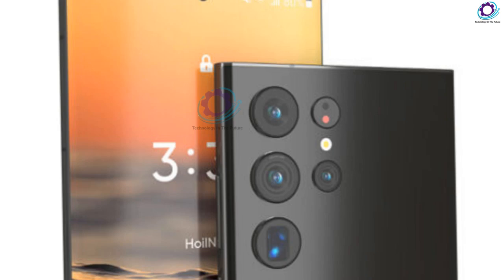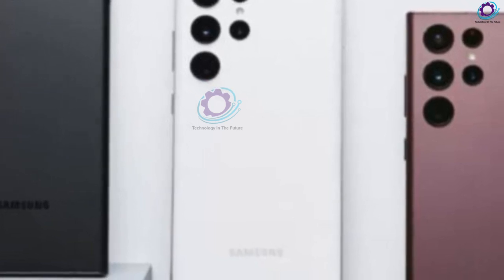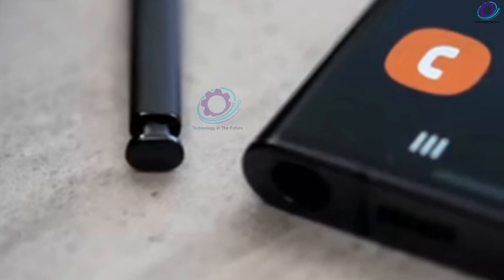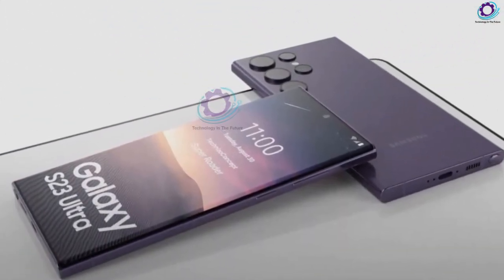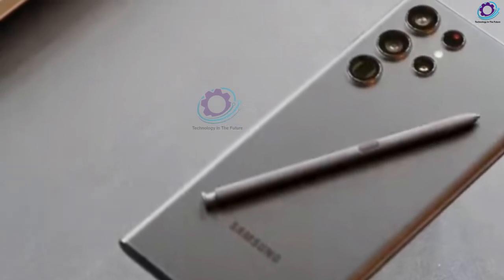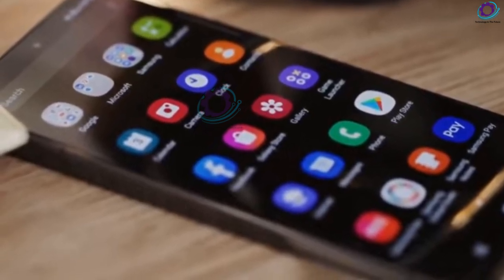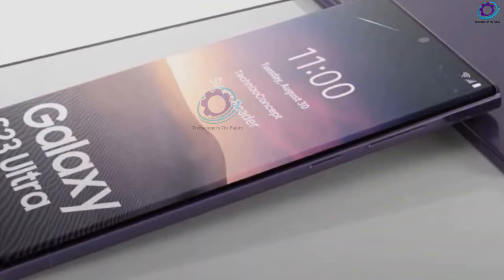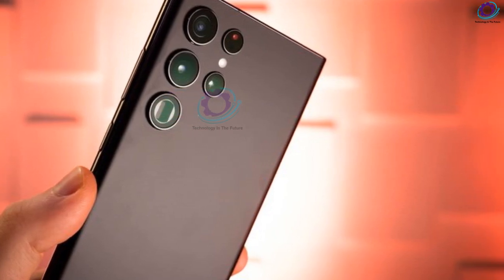Samsung Galaxy S23 Ultra - EVERYTHING SO FAR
In Europe, the Samsung Galaxy S23 will use a "exclusive high-frequency variant" of the Snapdragon 8 Gen 2 CPU. With Android 13 of course, the S23 Ultra (model number SM-S918B) scores 1504 on the single-core test and 4,580 on the multi-core test.